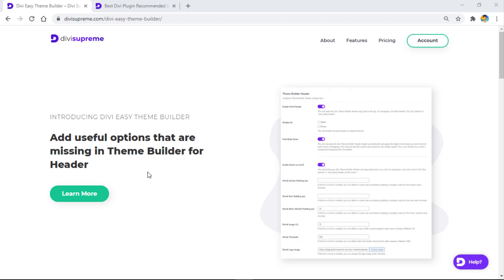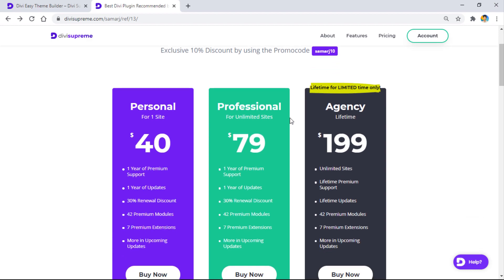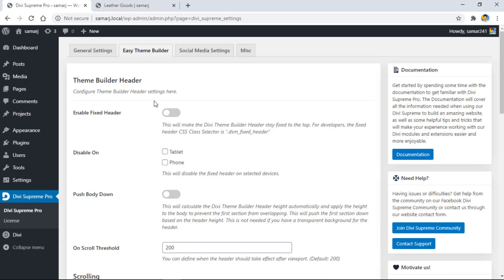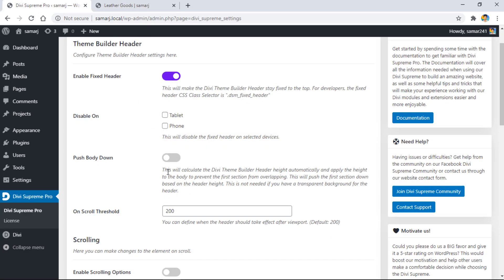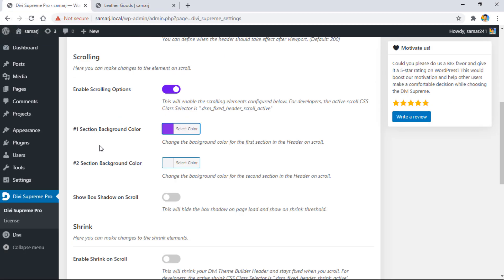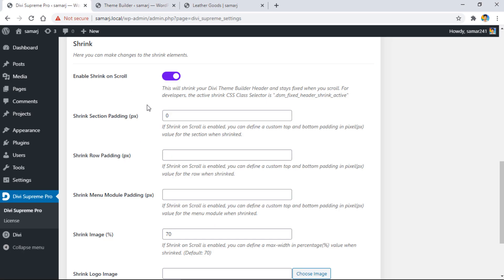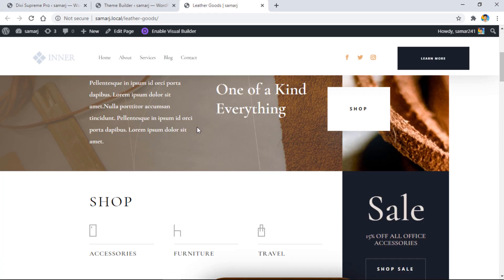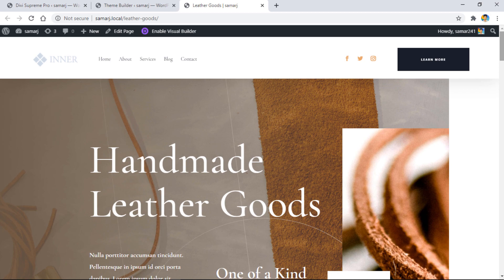How to Enhance your Theme Builder Header the easy way!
Hi everyone, welcome back to another exciting video, today we'll learn how to Enhance your Header in a very easy way and without coding. So watch the video till the end to learn more!